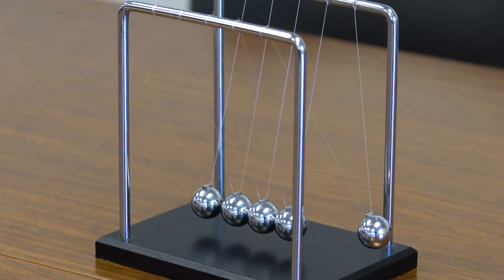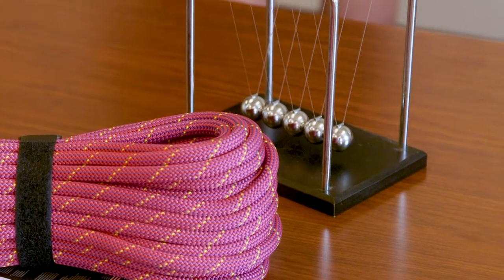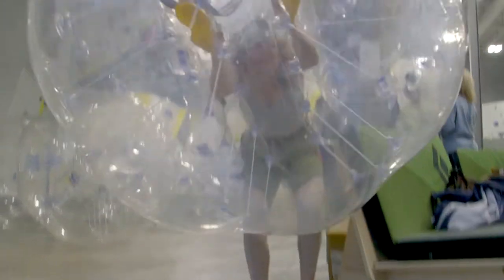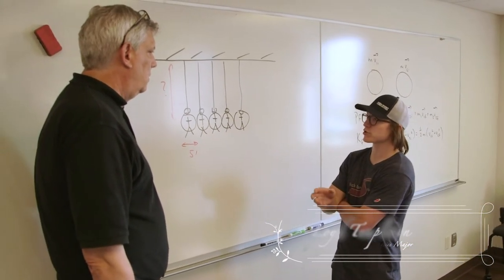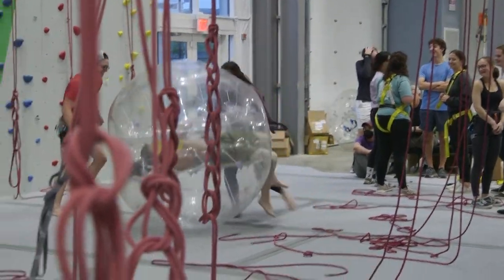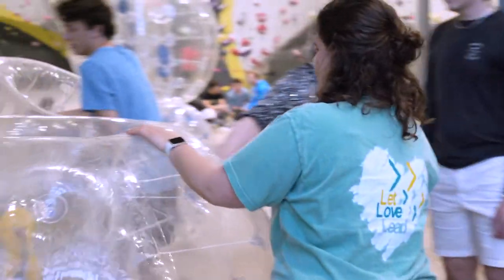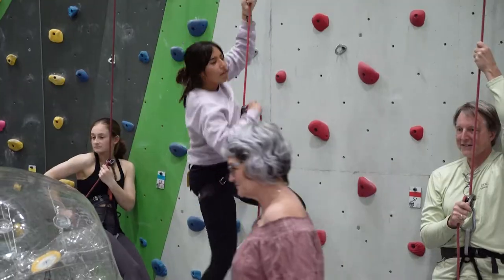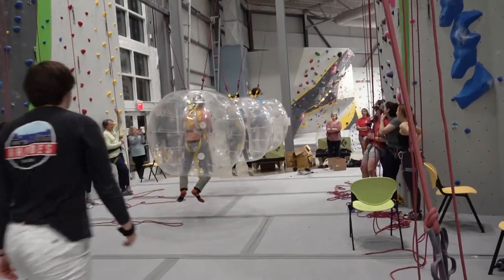A Human Newton's Cradle 2.0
A new take on a classic physics demonstration called Newton's cradle - using people! In bubble suits! This time they are suspended - just like the real demo!